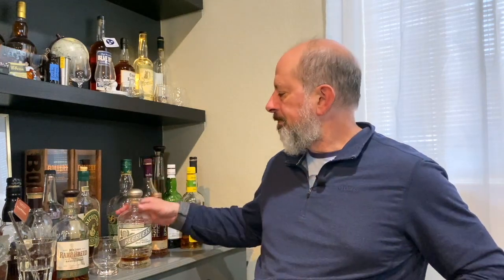Back to the Bottle - Peerless Kentucky Small Batch Straight Rye Whiskey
An old label brought back by the family and a not so common approach to building, or rebuilding, a brand. No sourcing, no gin or vodka, just a straightforward approach to making whiskey and a lot of patience. Peerless have a young master distiller who seems to know his way around the still like an old soul. All the geek markers are there - sweet mash, barrel proof, non-chill filtered, and cool packaging. It's really good. Rambunctious but very flavorful. Expensive but ... well, it's just expensive. No way around that. Cheers!